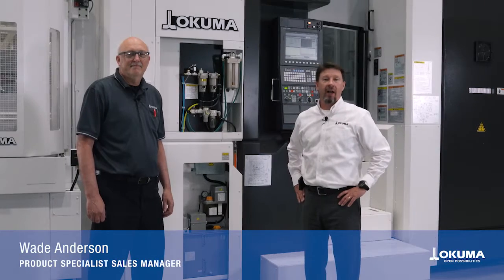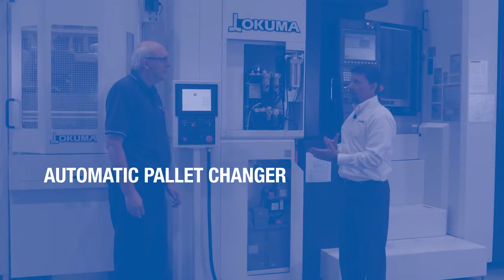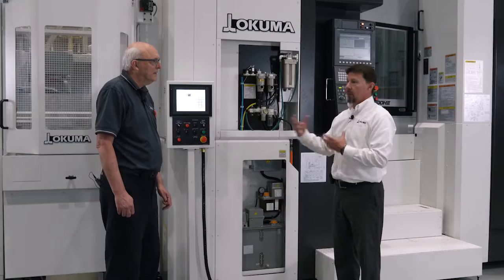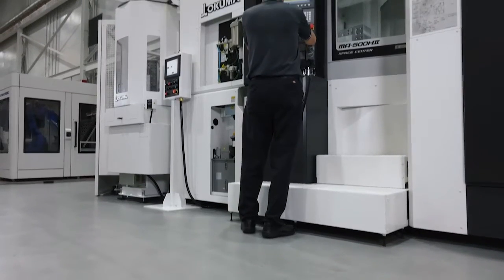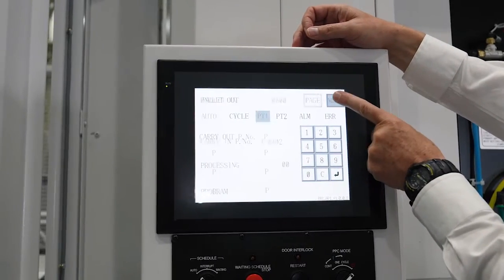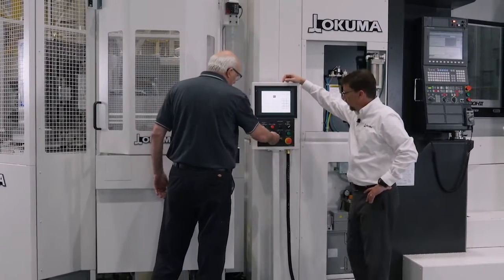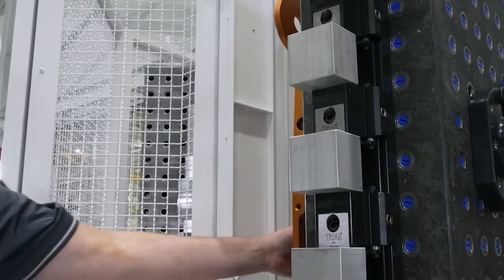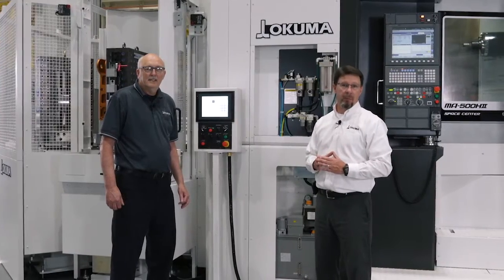Okuma’s MA-500HII with Automatic Pallet Changer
Adding automation to any machine adds efficiency, productivity, and output. To put this notion to the test, we added an automatic pallet changer to our MA-500HII horizontal machining center and the results didn’t disappoint. Easy integration, accurate completion of various jobs, and extended manufacturing hours were three things that quickly surfaced—and only began to cover what’s possible with automation.